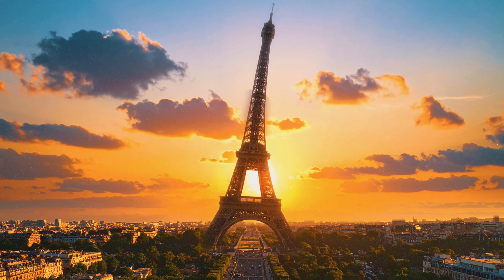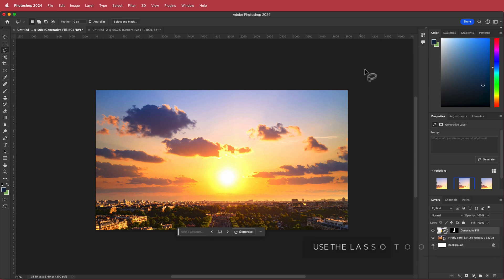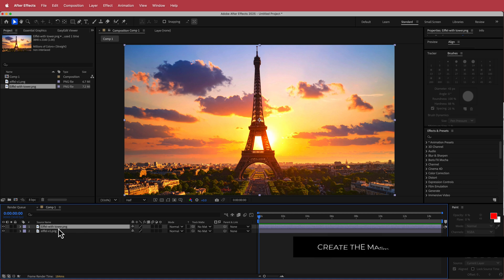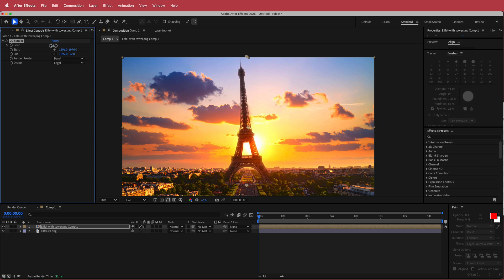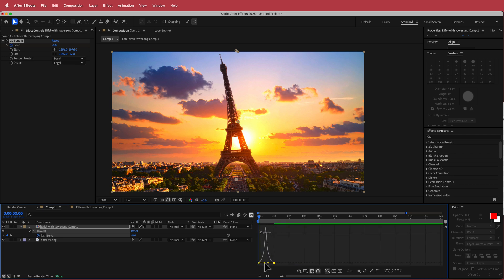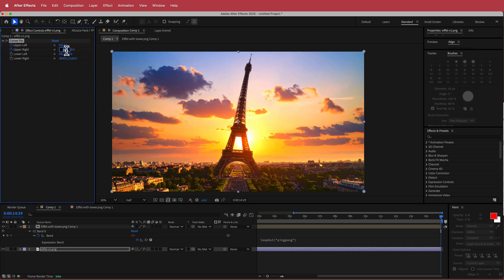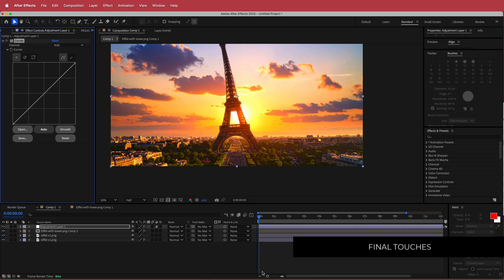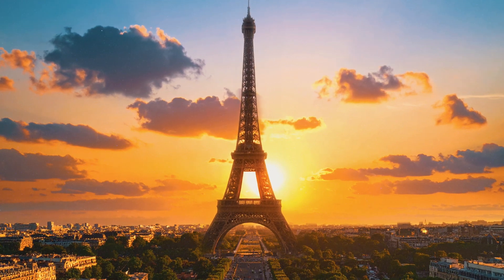Animated Tower Bend Effect | After Effects Tutorial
▪【 VIDEO INFORMATION  】▪
Create a stunning tower bending animation in Adobe After Effects, where a tall structure smoothly sways, flexes, or distorts as if reacting to wind or external forces. This effect is perfect for motion graphics, futuristic cityscapes, or abstract animations. Learn how to use the CC Bend It effect, Puppet Tool, or Mesh Warp to achieve smooth bending motion while maintaining a realistic or stylized look.

▪【 TIMECODES 】▪
0:00​​ - Intro
0:31​​ - Photoshop
2:00​​ - After Effects
2:50​​ - Mask
4:17​ - Animating
6:39​ - Sky
8:00​ - Adding Effects
9:30​ - Outro